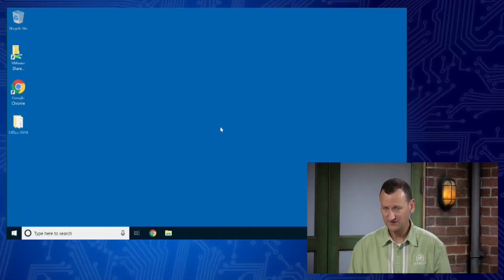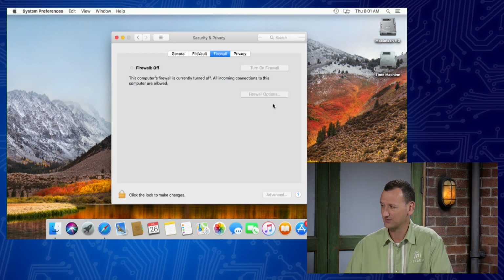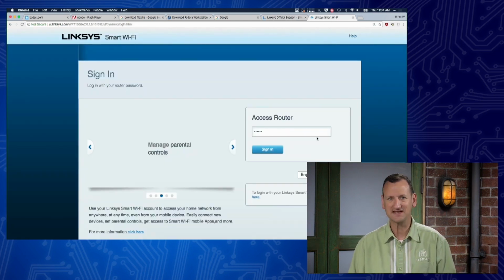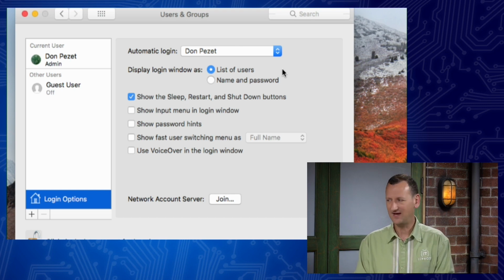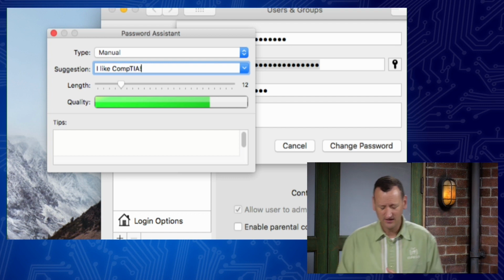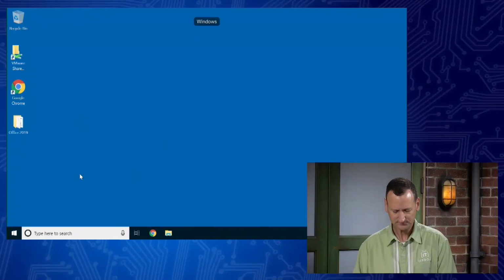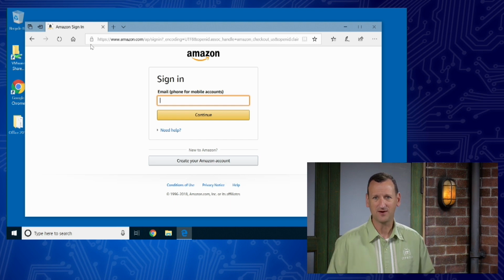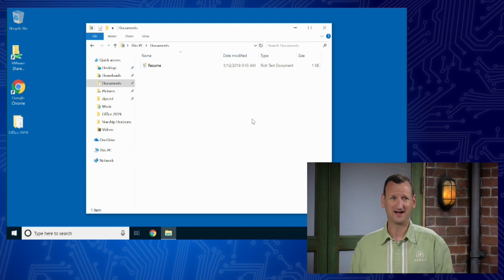Security Best Practices Pt. 2 | CompTIA IT Fundamentals+ (FC0-U61) | Part 33 of 38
In this episode, Don Pezet and Ronnie Wong continue discussing the security triad. They finish up the topic of confidentiality and move into explaining integrity and availability. They dive into common concerns in each of these areas, and best practice techniques to use. This episode is part of ITProTV's engaging online IT training course for the CompTIA IT Fundamentals+ certification. IT Fundamentals+ is an entry level certification designed to introduce users to basic computer principles. ITF+ helps professionals decide whether a career in IT is right for them, and helps to develop a broader understanding of IT concepts.

IT skills & certification training that’s effective & engaging. Binge-worthy learning for IT teams & individuals with thousands of hours of on-demand video courses led by top-rated trainers. New content added daily.